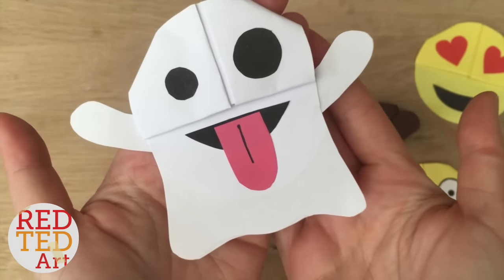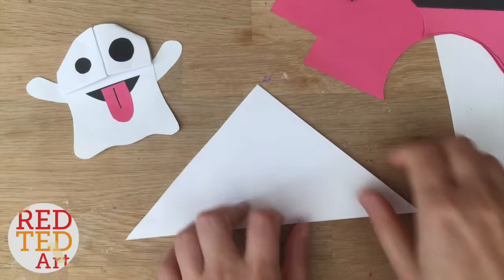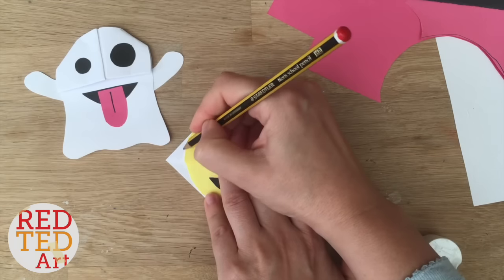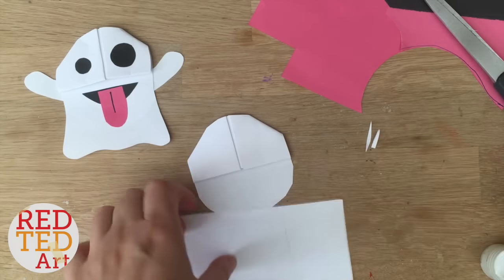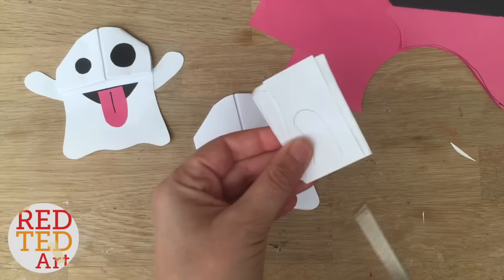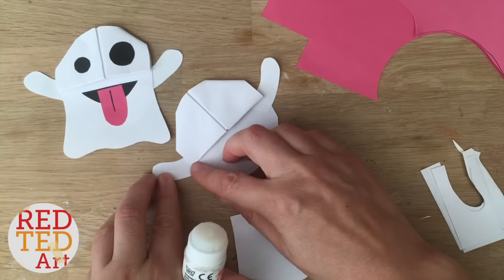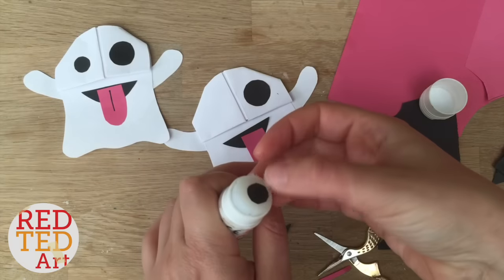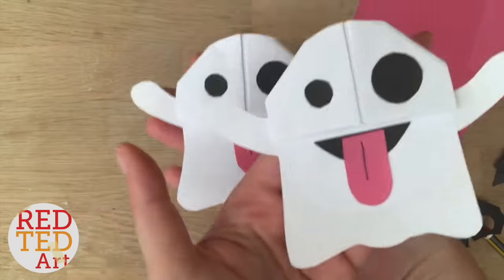Easy Ghost Emoji Bookmark - Snapchat Ghost DIY - Perfect for Halloween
This video is about Easy Ghost Emoji Bookmark - Snapchat Ghost DIY - Perfect for Halloween